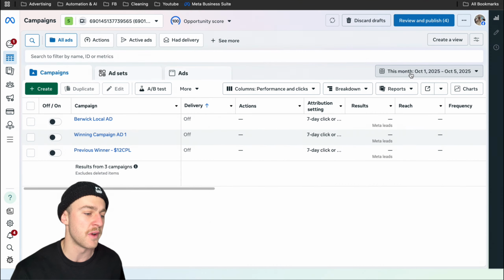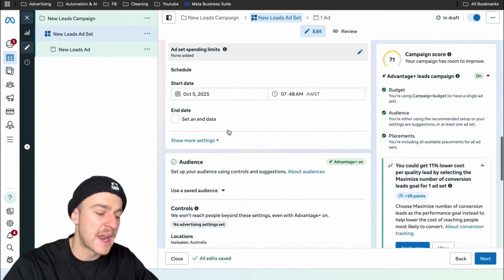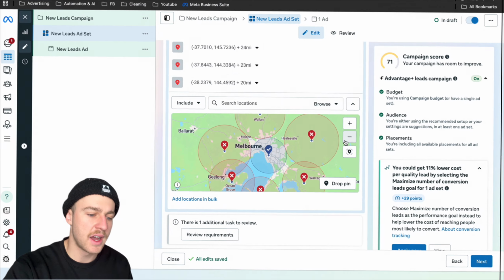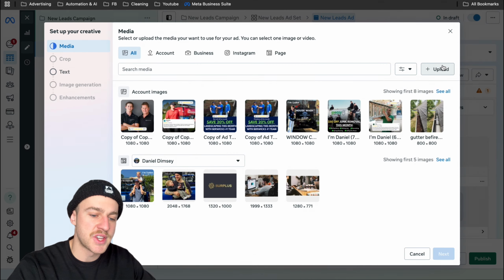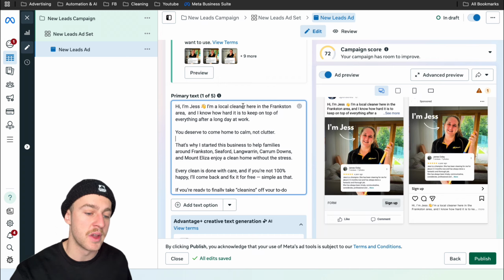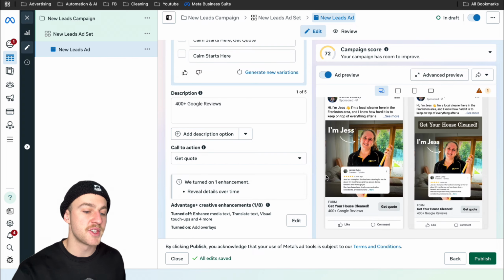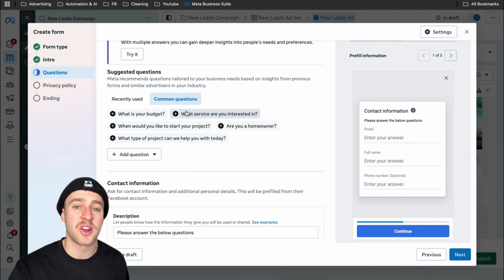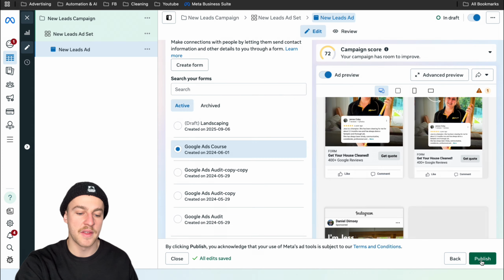How I Actually Run Facebook Ads (2025) for Cleaning Businesses – Real Strategy That Works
If you run a cleaning business — whether that’s house cleaning, window cleaning, pressure washing, or gutter cleaning

This video shows you exactly how I run Facebook Ads in 2025 to generate consistent leads without wasting ad spend.

I’ll walk you through:
✅ The ad setup I use in my own business
✅ How to write ad copy that makes locals click “Get Quote”
✅ The targeting settings that actually matter (and which ones I ignore)
✅ My daily budget strategy to get cheap, consistent leads
✅ Plus, how to structure your campaigns so Facebook does the hard work for you

This isn’t theory — this is exactly what’s working right now for cleaning companies across Australia U.S & UK

👉 Watch to the end for the secret I use to make Facebook’s algorithm find High intent leads automatically.